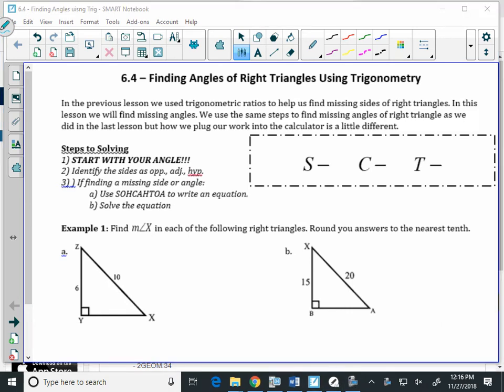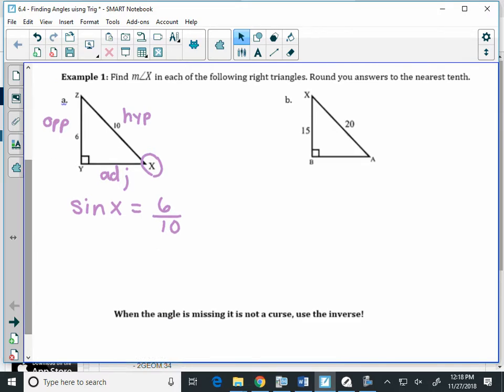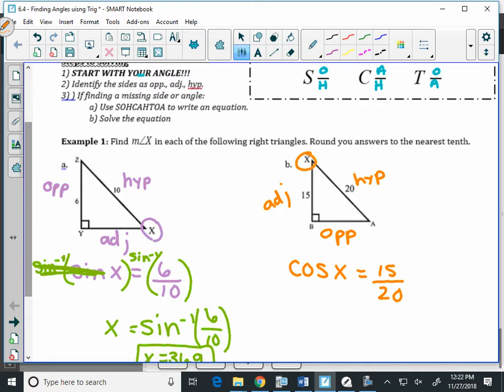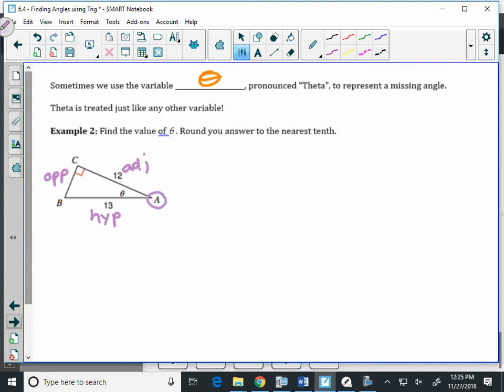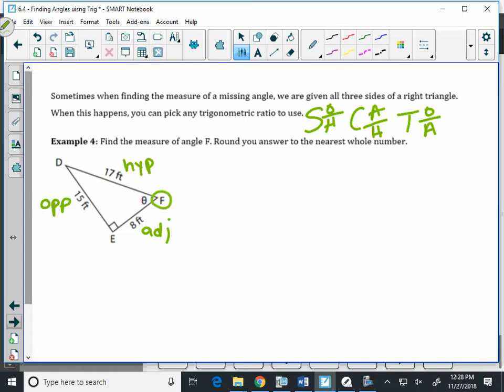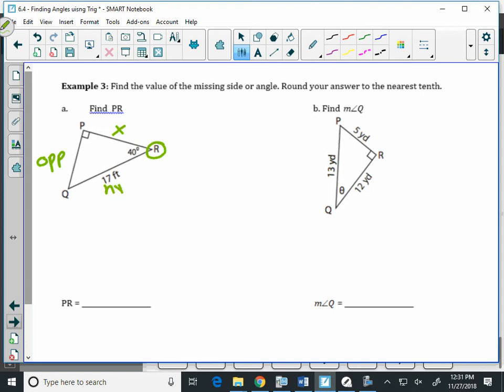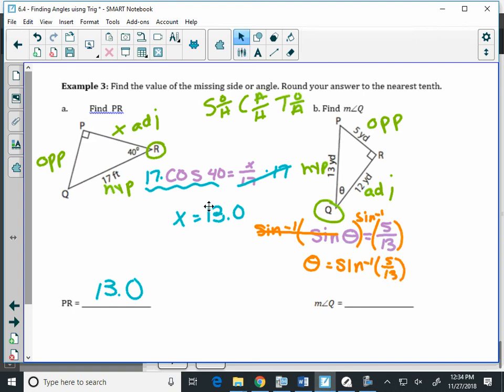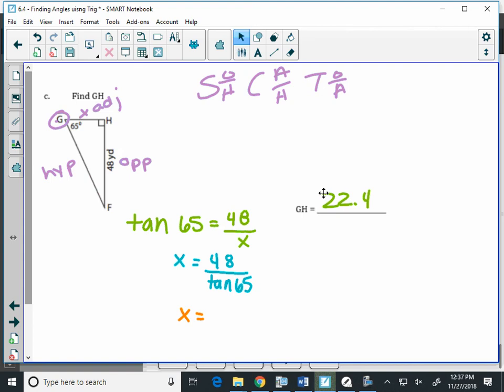6.4 - Finding Angles using Trig